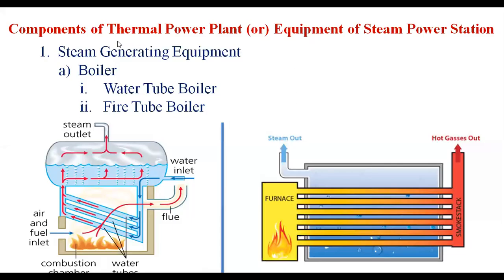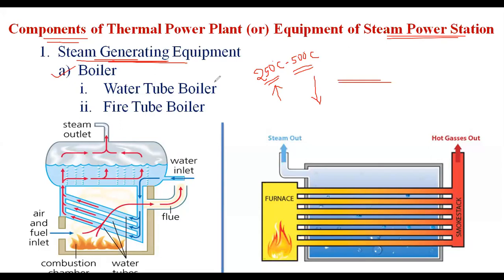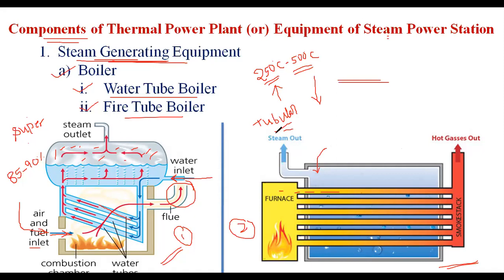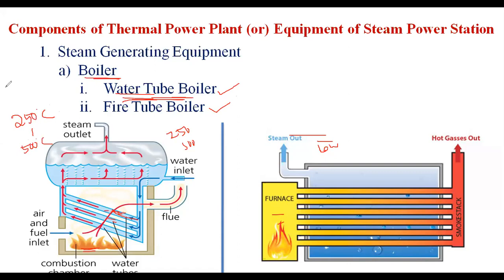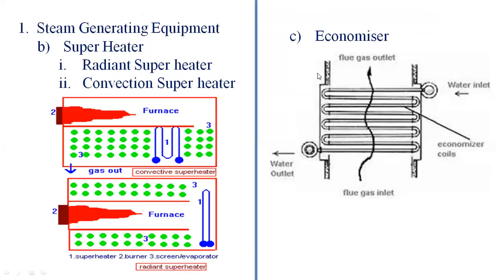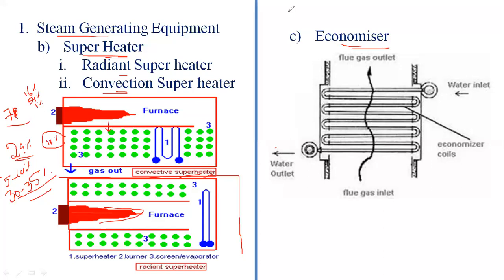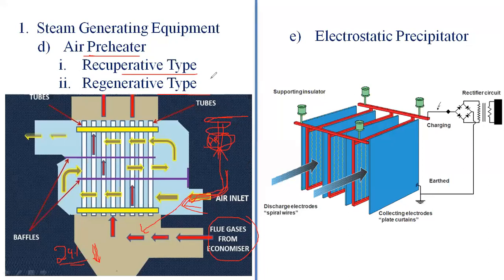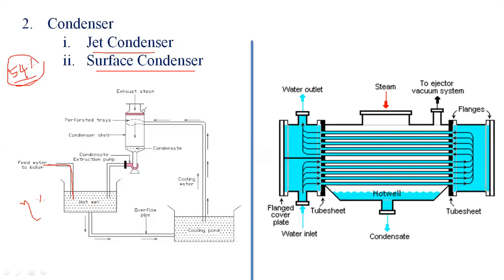Components of Thermal Power Plant - Steam Generating Equipment, Condenser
In this Video Covers Components of Thermal Power Plant - Boiler, Super Heater, Economiser, Air Pre-heater, Electrostatic Precipitator and Condenser